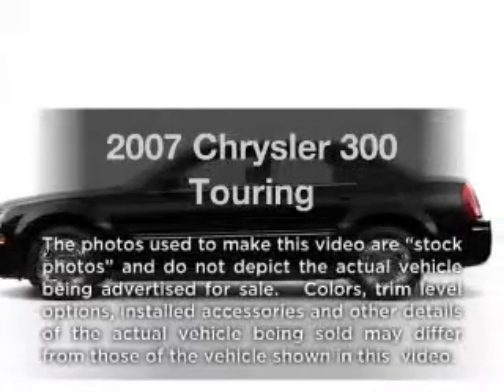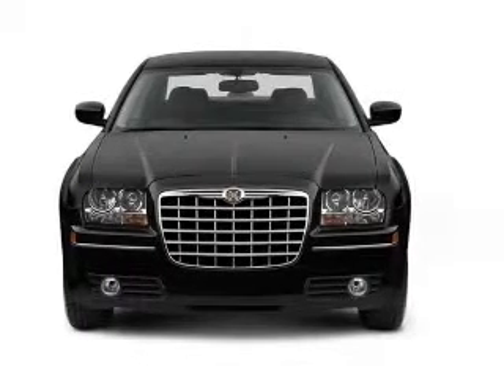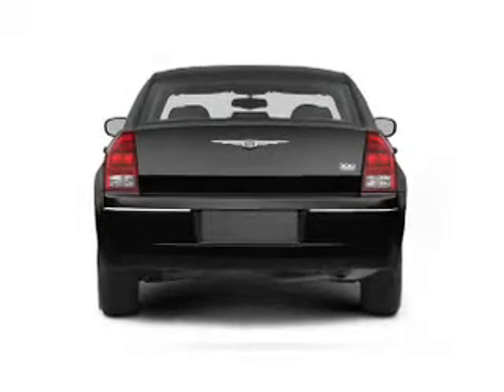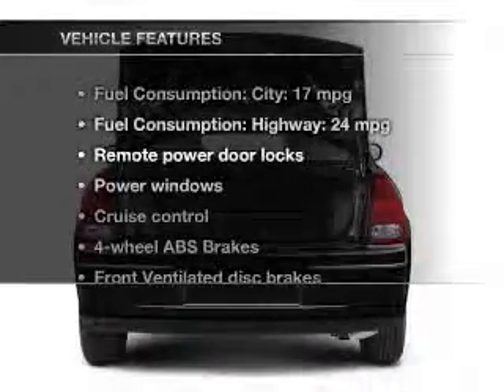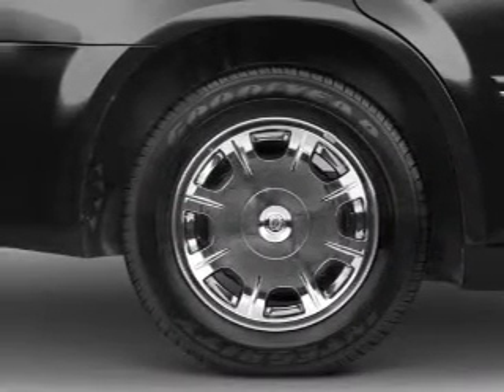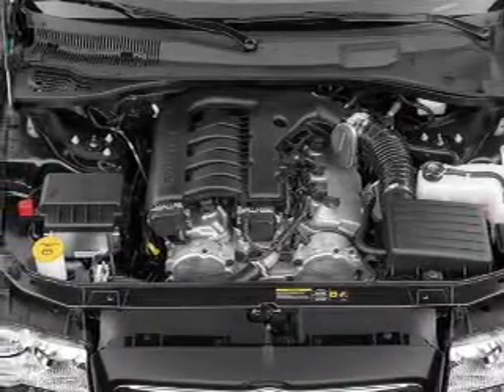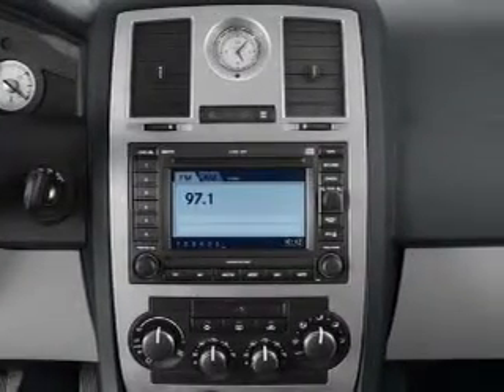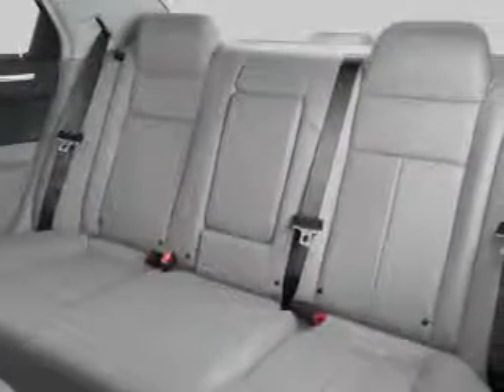2007 Chrysler 300 - WATERFORD PA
Year: 2007
Make: Chrysler
Model: 300
Trim: Touring
Engine: 3.5 liter 6 cylinder 24 valve
Transmission: 5-Speed Automatic
Color: Steel
Mileage: 64535
Address:
1010 ROUTE 19 NORTH